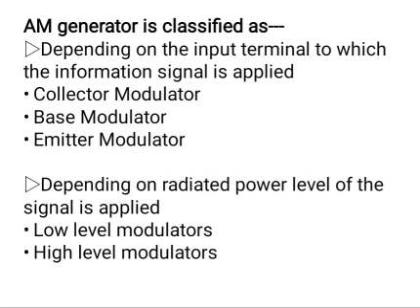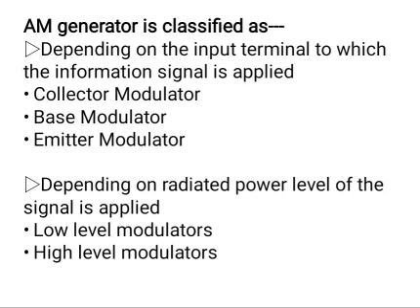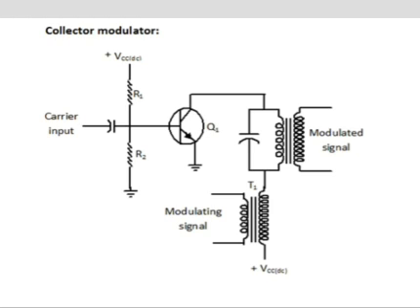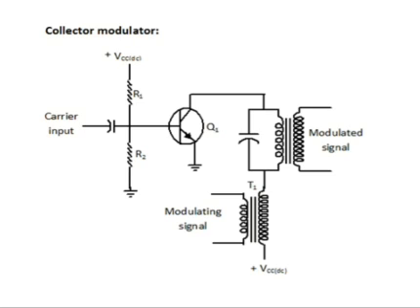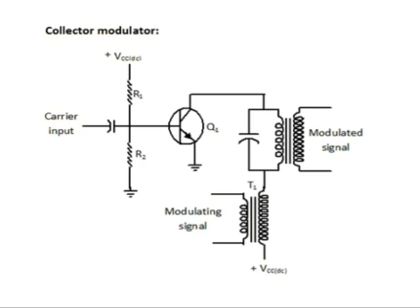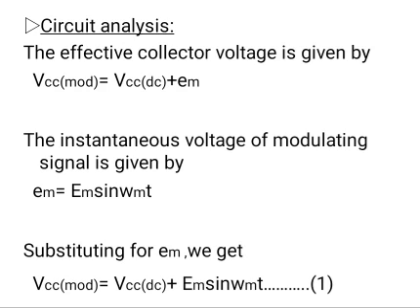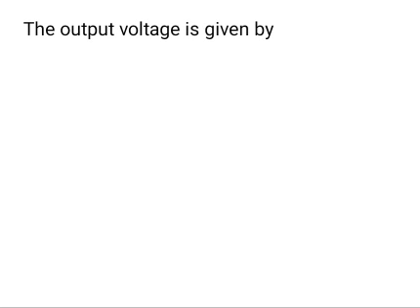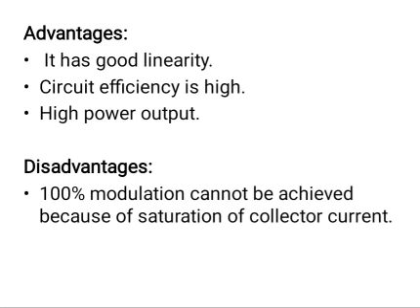AM generator(Collector modulator)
Collector modulator